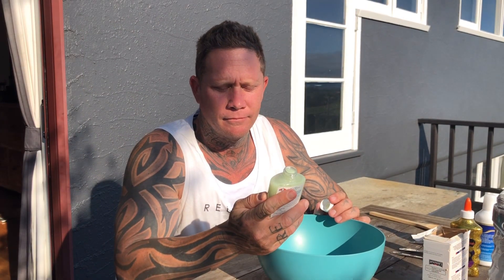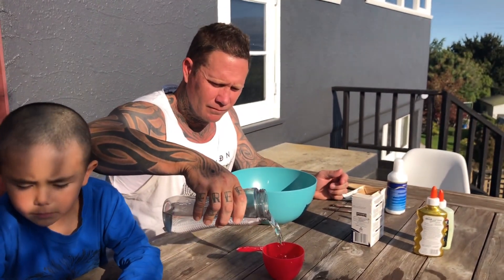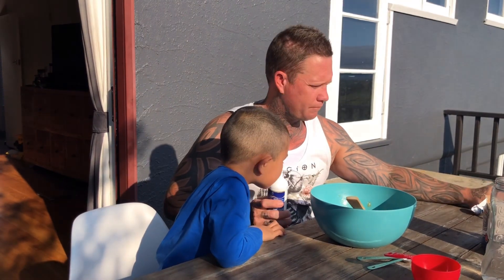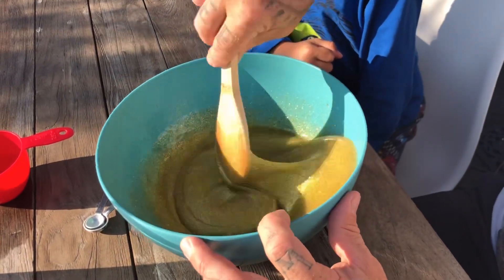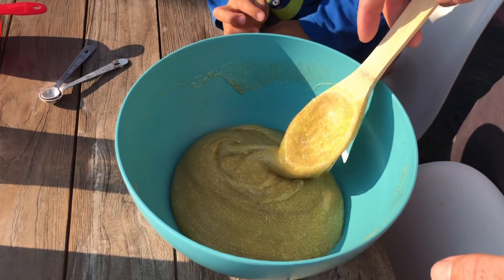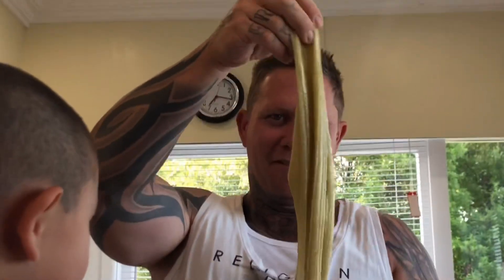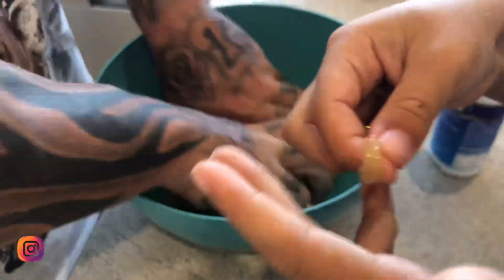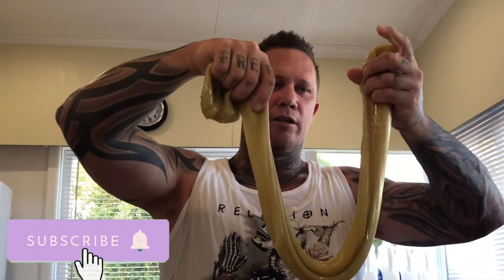D.I.Y Slime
Slime Recipes :

-1/2cup Warm Water
-1/2cup Glue (Elmers)
-Color / glitter as you need
-1/4-1/2tsp baking soda
-start with 1tbsp of sailing solution that has boric acid and can always add more if needed

As you can see on the video we gradually add more and more sailing solution untill it set properly,also we made it triple times of the recipe !!
Hope you guys enjoy the video,stay safe and healthy ‼️ Love you all ❤️